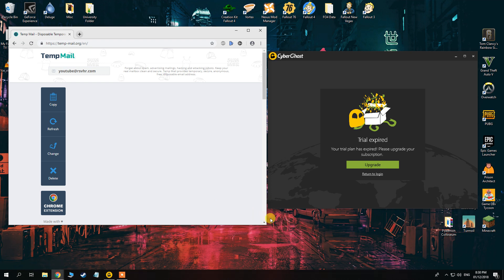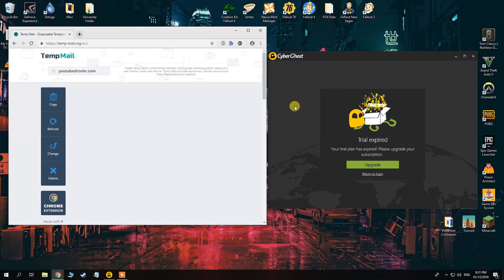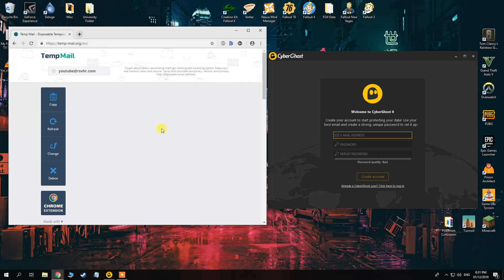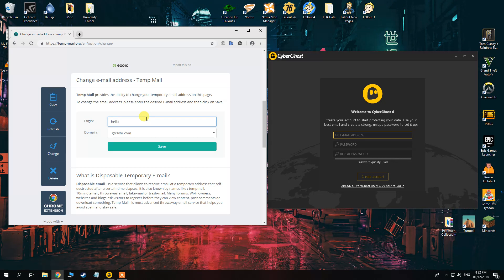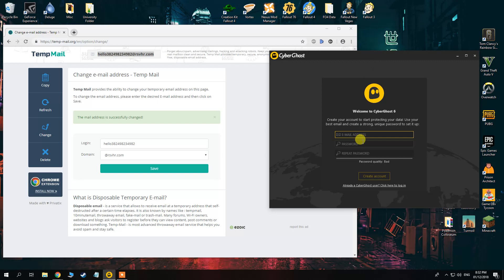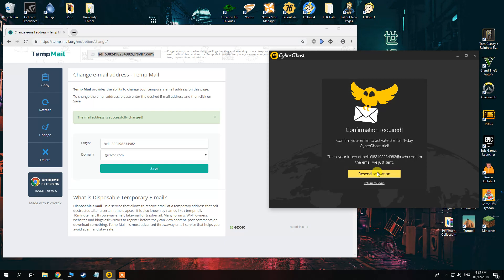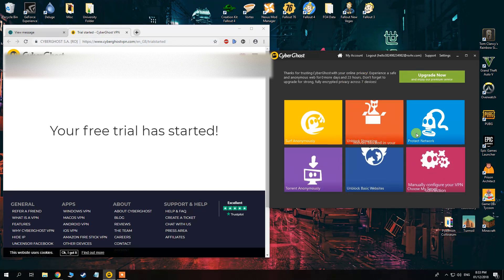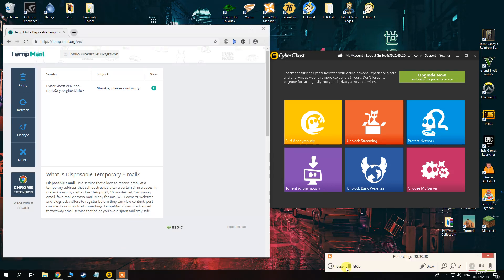FREE VPN FOR US NETFLIX 2019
An original workaround I made for you guys to use a VPN for free.